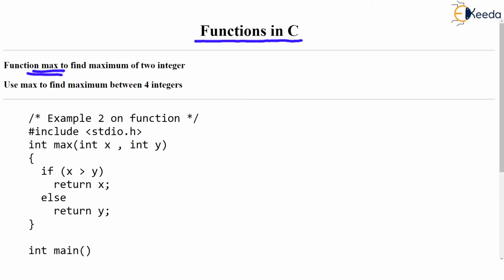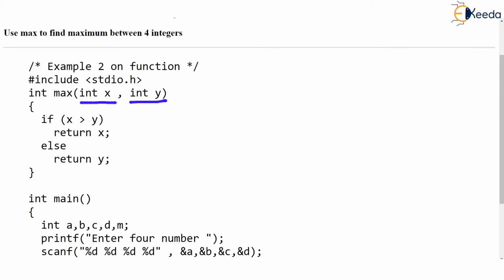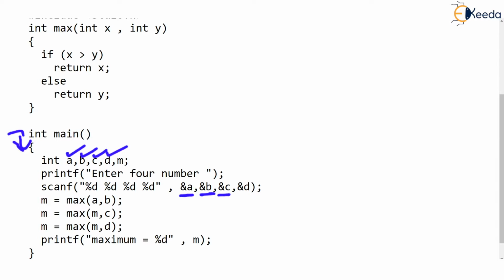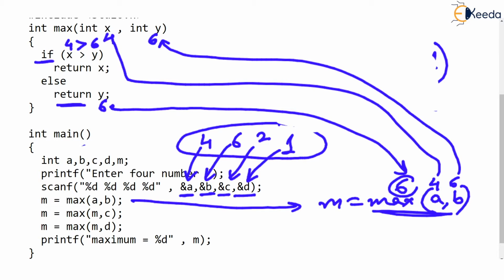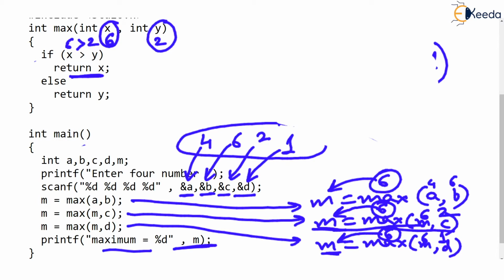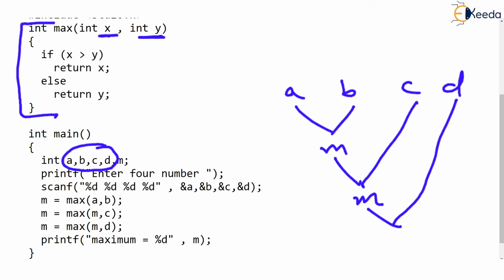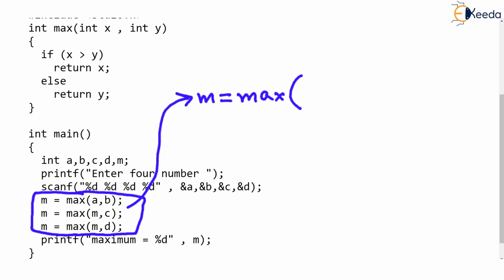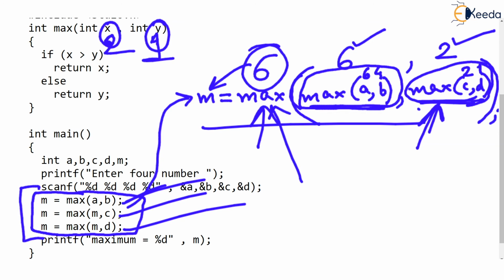Mastering Functions in Programming and Data Structures | GATE | COMPUTER SCIENCE ENGINEERING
Welcome to our comprehensive tutorial on **Mastering Functions in Programming and Data Structures**. This video is a part of our GATE Computer Science Engineering (CSE) series.

In this video, we will delve deep into the world of functions in Programming and Data Structures. We will start with the basics, explaining what functions are and why they are a crucial part of any programming language. We will then move on to more complex topics such as function declaration, function definition, function call, and scope of variables in functions.

We will also provide numerous examples and practice problems to help you understand the concept better. These examples are carefully chosen to cover a wide range of scenarios that you might encounter in the GATE CSE exam.

By the end of this video, you will have a solid understanding of functions in Programming and Data Structures. You will be able to write and analyze functions in code with confidence. This knowledge will not only help you in your GATE CSE preparation but also in your future programming endeavors.

So, whether you're a beginner just starting out with GATE CSE preparation or an experienced programmer looking to brush up your knowledge on functions, this video is for you. Let's start our journey towards mastering functions in Programming and Data Structures together!